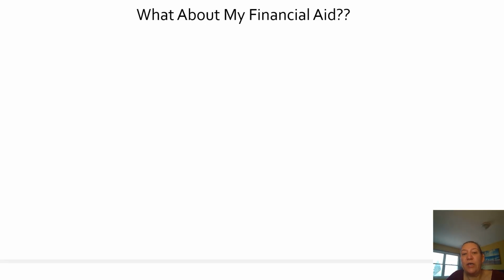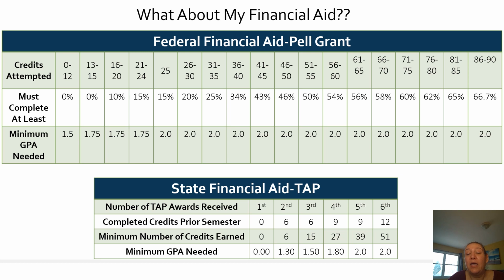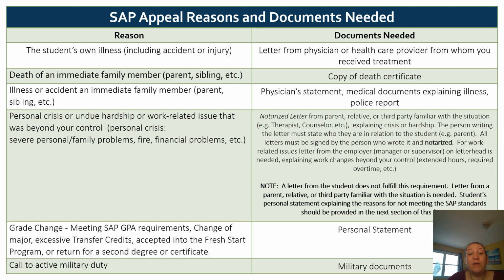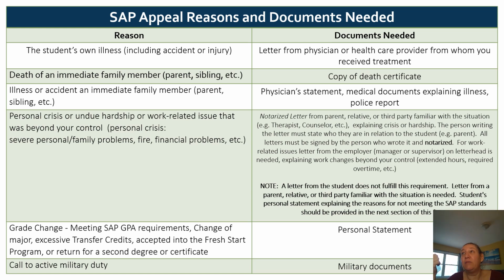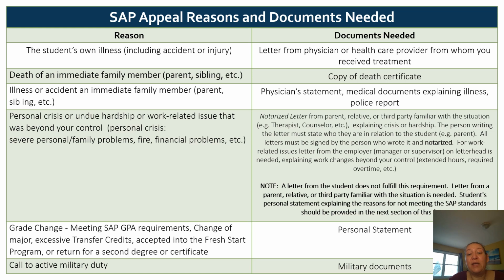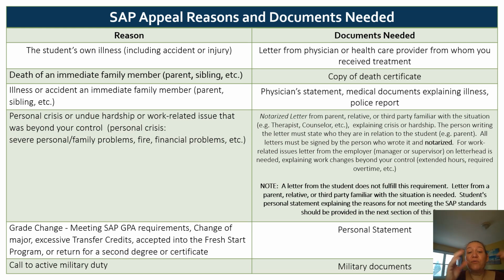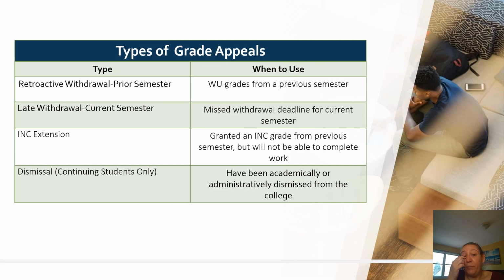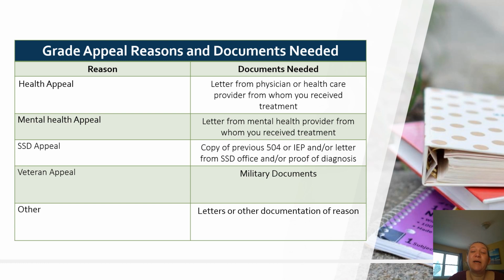ASAP Academic Success Workshop Extras Video